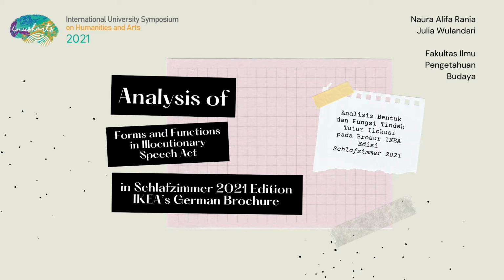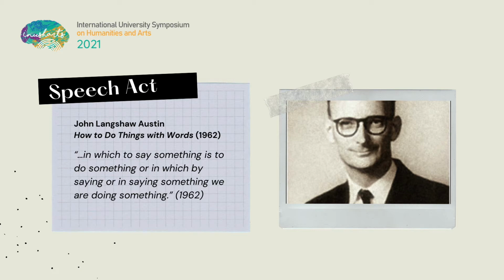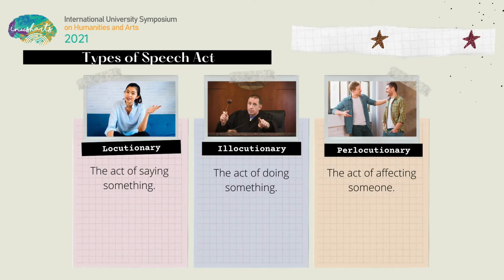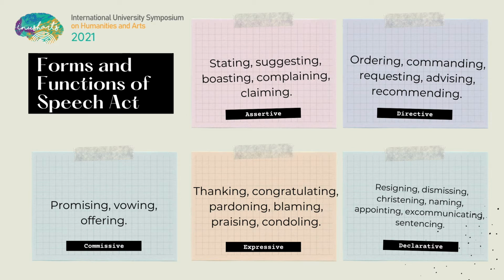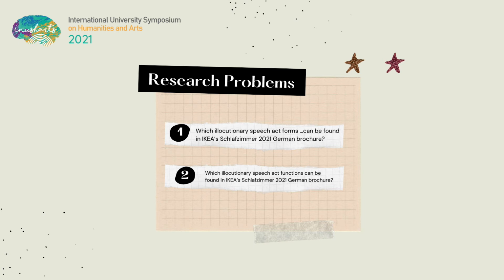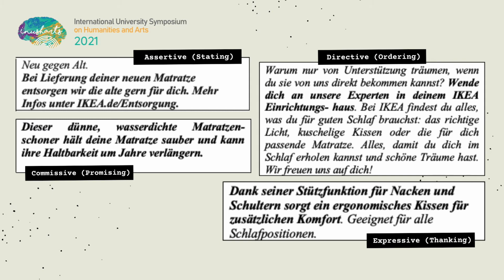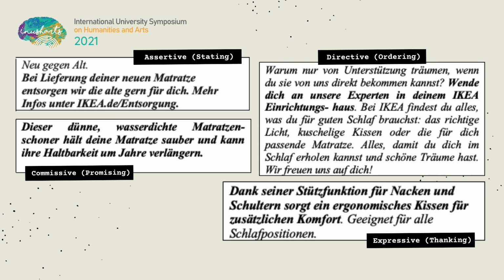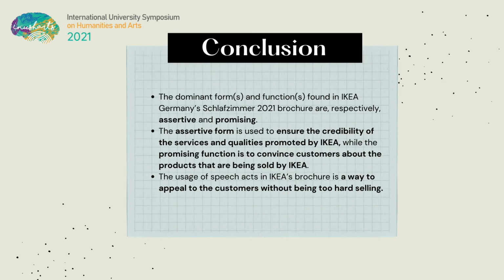ANALISIS BENTUK DAN FUNGSI TINDAK TUTUR ILOKUSI PADA BROSUR IKEA BERBAHASA JERMAN EDISI..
ANALISIS BENTUK DAN FUNGSI TINDAK TUTUR ILOKUSI  PADA BROSUR IKEA BERBAHASA JERMAN EDISI SCHLAFZIMMER 2021

Authors: Naura Alifa Rania, Julia Wulandari

Advertising has always been an interesting matter to study. Enter Swedish multinational company IKEA; known for its wide range of furniture and home appliances loved by many, IKEA wins the hearts of million customers worldwide through their unique approach in advertising. The IKEA brochure, which became one of the company’s most iconic advertising, provides both current and potential customers with information and selling points in a friendly manner, positioning themselves as an informative ‘friend’, always at the ready to help the customers with their needs. This study attempts to identify and classify the forms and functions of speech act found in IKEA Germany’s brochure (Schlafzimmer 2021 edition) using John Langshaw Austin and John Searle’s Speech Act theory, brochure, analyze the forms and communicative functions in the brochure, as well as the usage of speech act. Findings from the study show there are four forms and eight communicative functions found in the brochure, which are used as a means to encourage and raise potential sales for IKEA.

About INUSHARTS 2021
The sixth International University Symposium on Humanities and Arts will be held as a virtual conference with online presentations (13 September 2021).